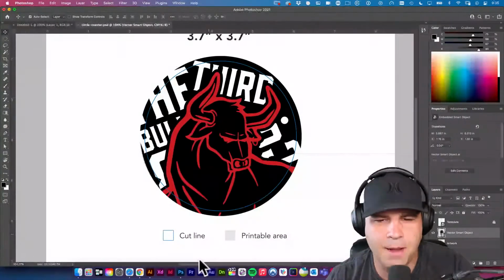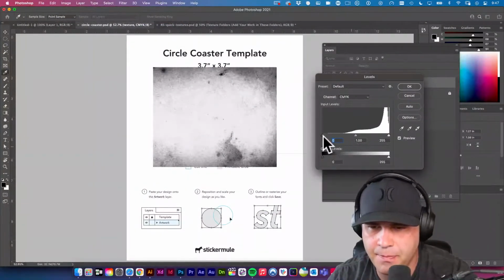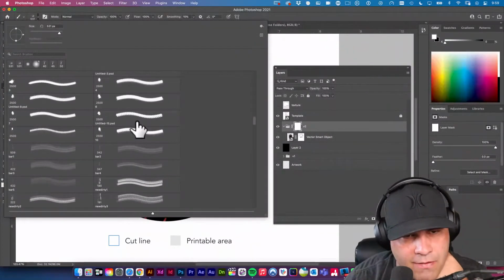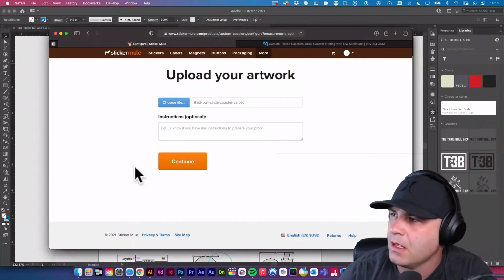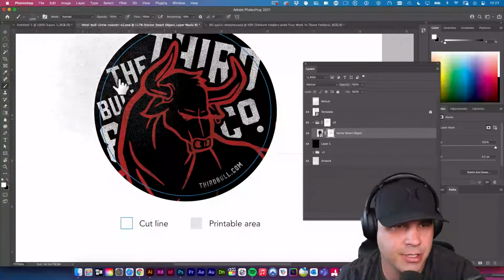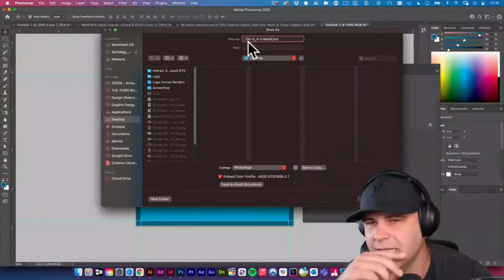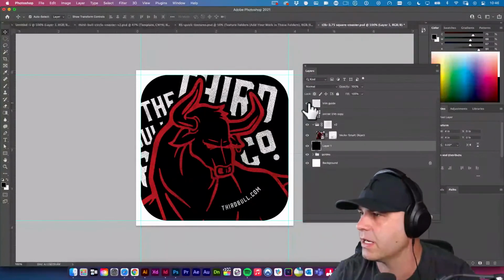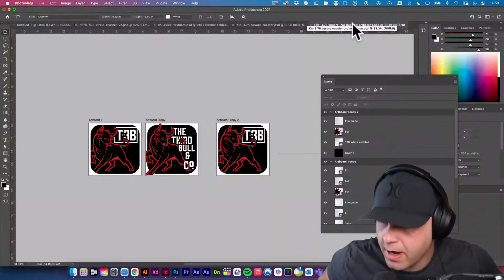Part 2: Design drink coasters in Photoshop and Illustrator with Derrick Mitchell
Join Derrick as he creates drink coasters for a client using Photoshop and Illustrator.